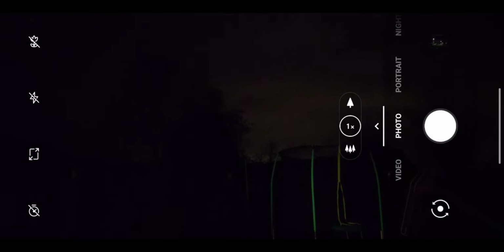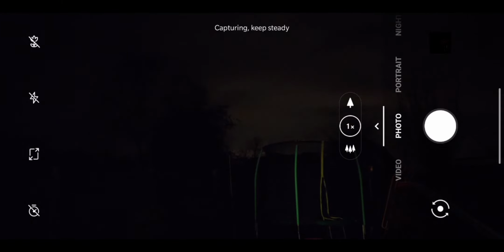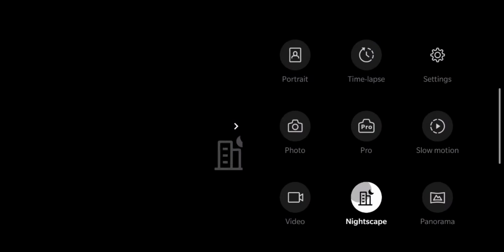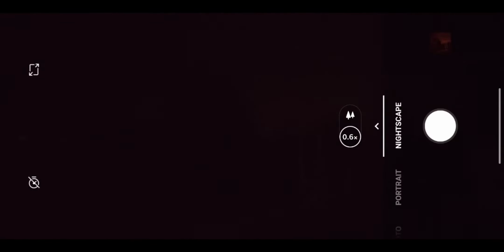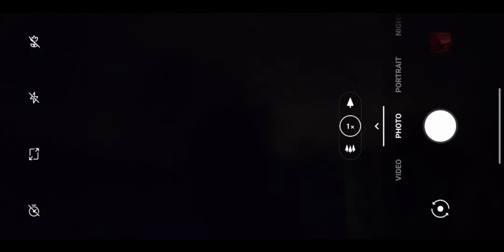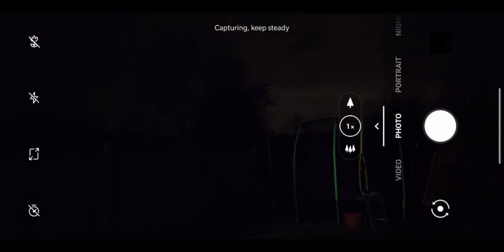The OnePlus 7T Nightscape mode - In use and examples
Taking shots in the dark? Here's how the Nightscape mode can improve night and low-light shots